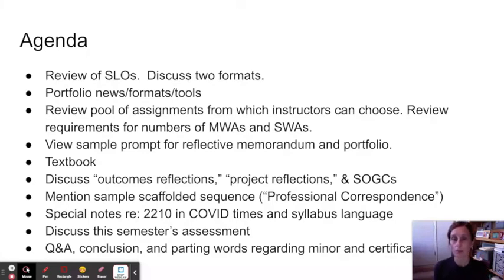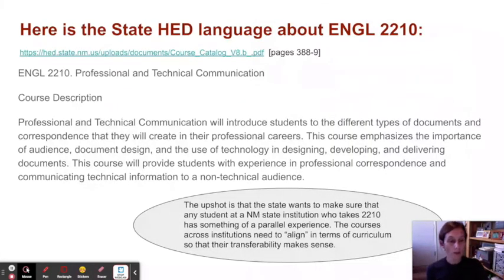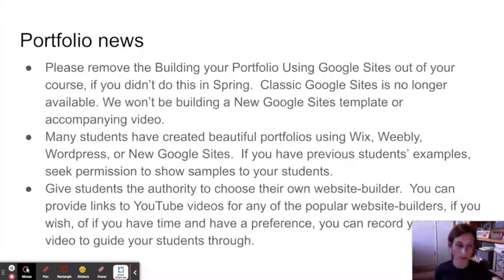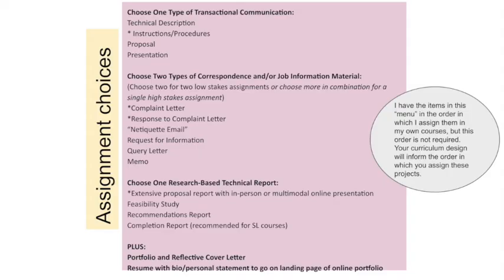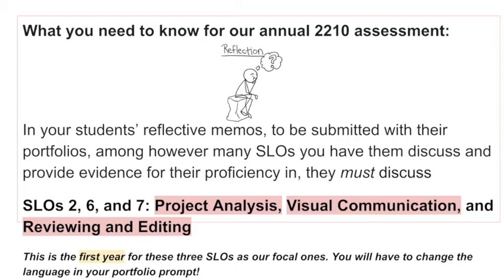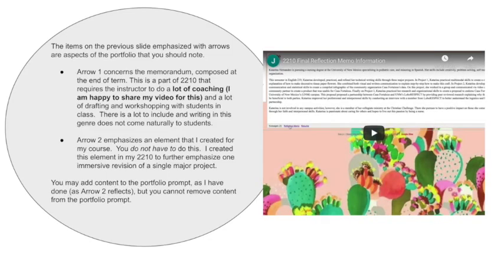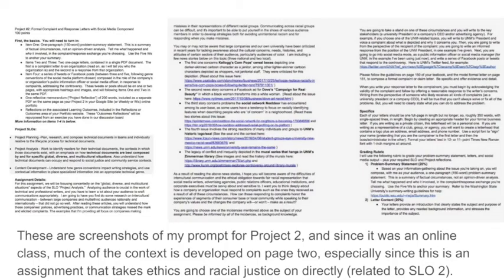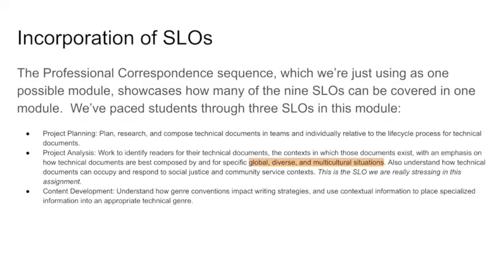Fall 2021 Convocation Video ENGL 2210, Julianne Newmark